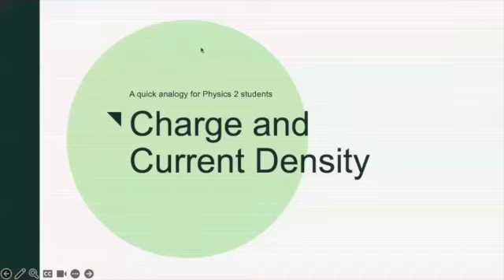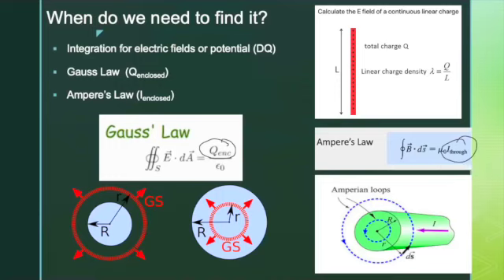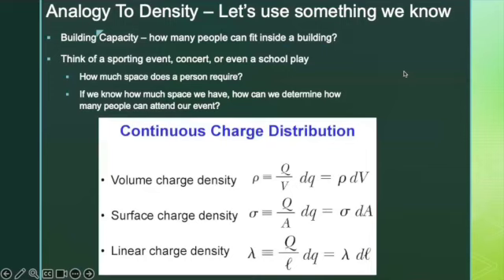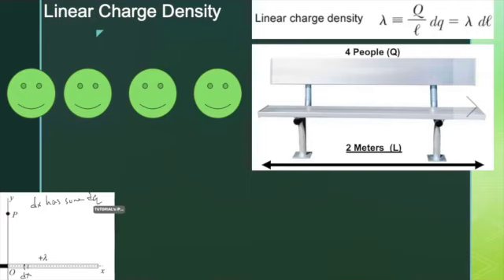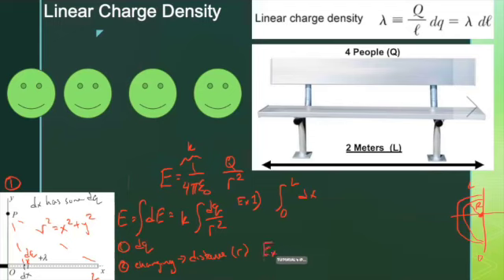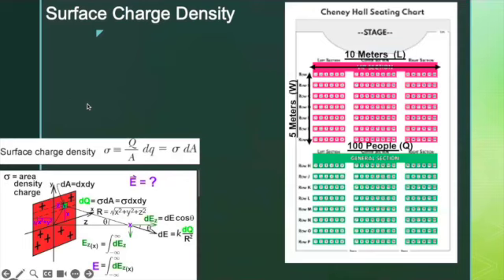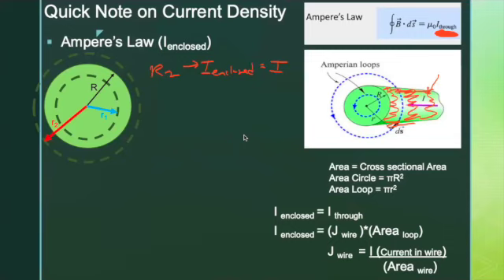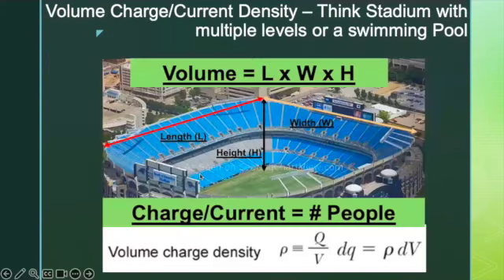Current and Charge Density Explained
This video covers the concept of charge and current density which is used in Physics 2 (Electromagnetism introduction). Finding Dq, Q enclosed, I through are necessary for various parts of physics. Gauss law, Ampere's Law and using integration to find the Electric field all require using charge density. Linear density, surface density, volume density are covered. Examples and analogies for these.